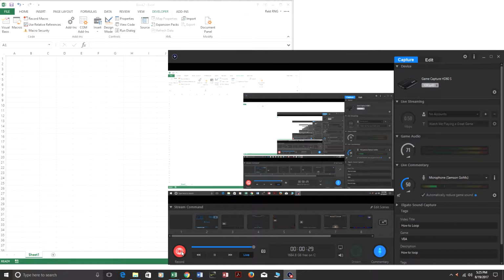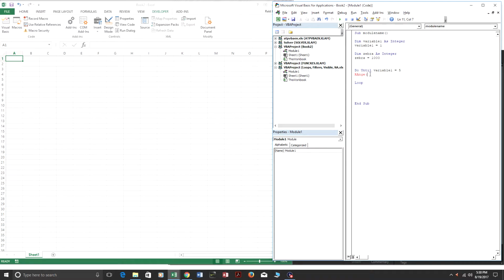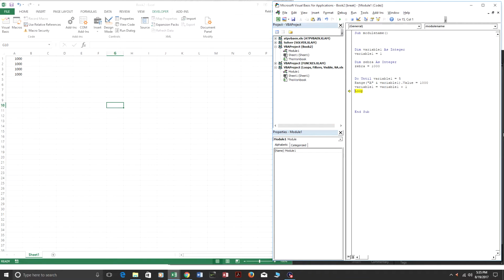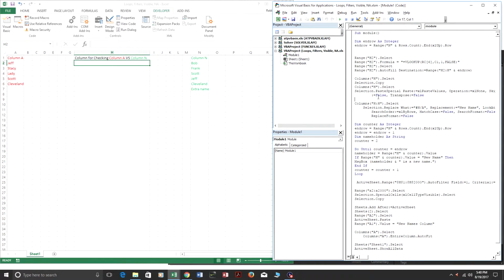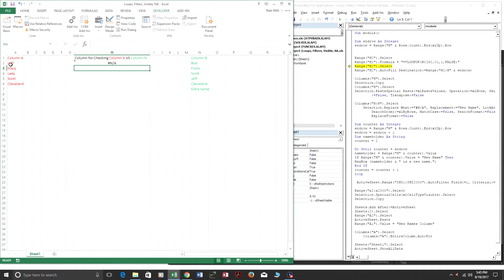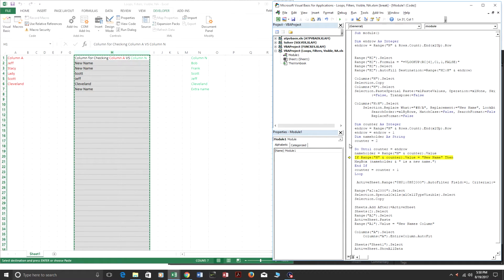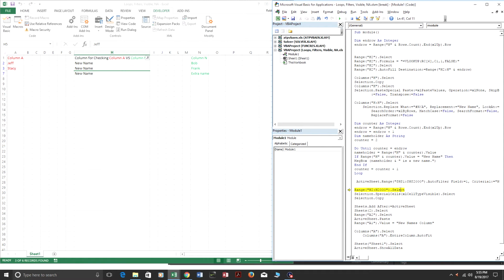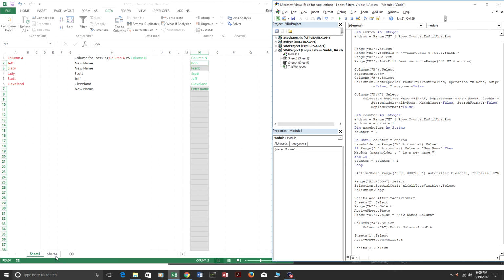VBA Do Loop Formula Advanced Lesson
'1. How to do a Do Until Loop in VBA.
'2. How to do a For Next Loop in VBA.
'3. How to work with Filters, Visible Cells, Formulas, Sheets, Modules, Data Types, and Message Boxes in VBA.

if you want to download this workbook. I also have all the source code pasted 'there.

'How to Enable Developer tab in Excel 2007, 2010, and 2013 (This step is necessary to access Project Explorer
'mentioned 3 lines below :)
'Excel 2007/2010 - File - Options - Developer Enable Developer Tab on the Ribbon
'Excel 2013 - File - Options - Customize Ribbon - Check the Developer on the right-hand side

'How to Access Project Explorer to paste this code in Excel 2007, 2010, and 2013.
'Press Alt + F11 on keyboard to access Project Explorer or another way to access Project Explorer - under Developer tab in Ribbon press 'view code

'paste from here to bottom in Module1
'It names the sheet whatever. Run it multiple times. It puts the value that is NOT in both column A and N on a new sheet that you can name.
'parts of the code are not visible in youtube video at 20:10, 32:20, 23:11.
'Loops, Filter, Visible, NA Excel Sheet Source Code:
Sub module()

Dim endrow As Integer
endrow = Range("N" & Rows.Count).End(xlUp).Row

Range("H2").Select
Range("H2").Formula = "=VLOOKUP(RC[6],C1,1,FALSE)"
Range("H2").Select
Range("H2").AutoFill Destination:=Range("H2:H" & endrow)

Columns("H").Select
Selection.Copy
Columns("H").Select
Selection.PasteSpecial Paste:=xlPasteValues, Operation:=xlNone, SkipBlanks _
        :=False, Transpose:=False

Columns("H:H").Select
Selection.Replace What:="N/A", Replacement:="New Name", LookAt:=xlPart, _
        SearchOrder:=xlByRows, MatchCase:=False, SearchFormat:=False, _
        ReplaceFormat:=False

Dim counter As Integer
endrow = Range("H" & Rows.Count).End(xlUp).Row
endrow = endrow + 1
Dim nameholder As String
counter = 2

Do Until counter = endrow
nameholder = Range("N" & counter).Value
If Range("H" & counter).Value = "New Name" Then
MsgBox (nameholder & " is a new name.")
End If
counter = counter + 1
Loop

 ActiveSheet.Range("$H$1:$H$2000").AutoFilter Field:=1, Criteria1:="New Name"

Range("N2:N2000").Select
Selection.SpecialCells(xlCellTypeVisible).Select
Selection.Copy

Sheets.Add After:=ActiveSheet
Sheets(2).Select
Sheets(2).Name = InputBox("Enter sheet name")
Range("A2").Select
ActiveSheet.Paste
Range("A1").Value = "New Names Column"

Columns("A").Select
    Columns("A").EntireColumn.AutoFit

Sheets(1).Select
ActiveSheet.ShowAllData

Sheets(2).Select

End Sub